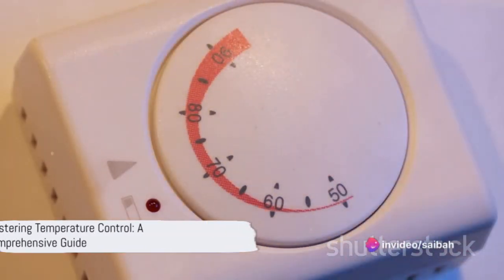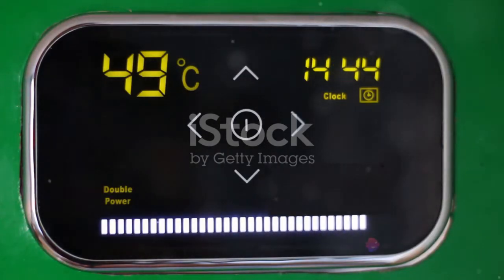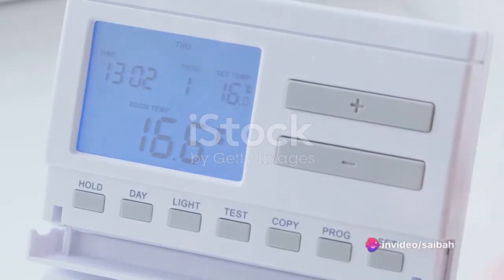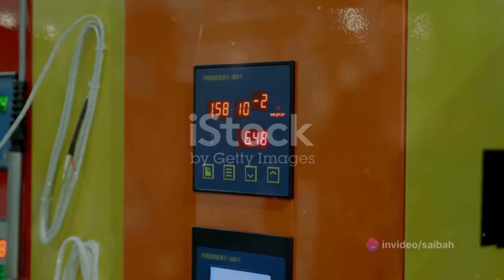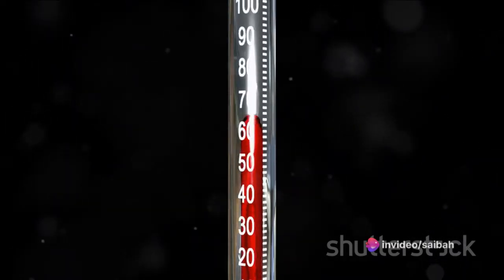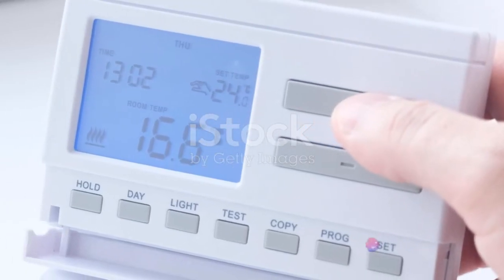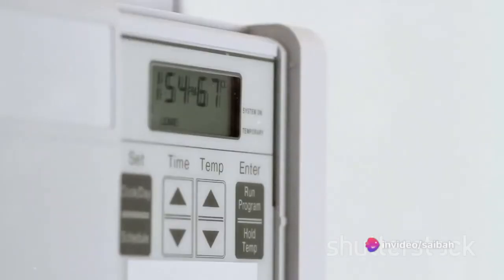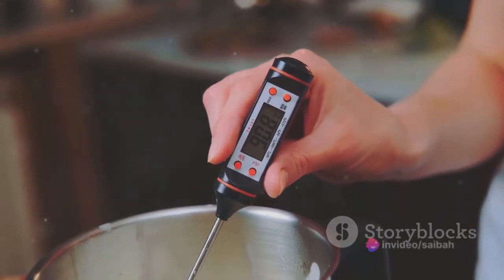Temperature Controller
What is a Temperature Controller? – How to Choose?
A temperature controller is a device used to control the temperature using the PID function using a feedback sensor or with an ON/OFF algorithm